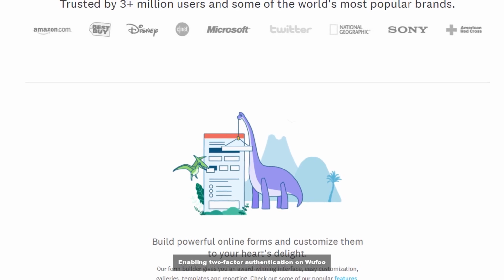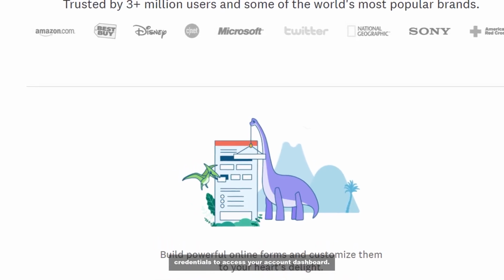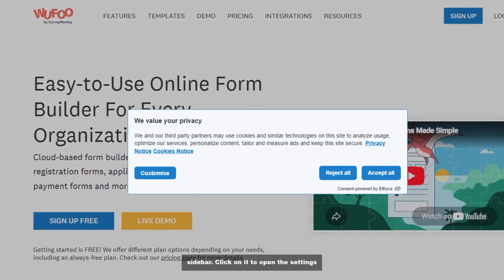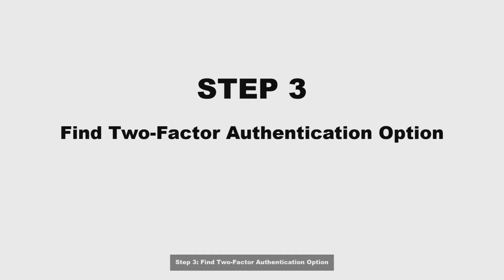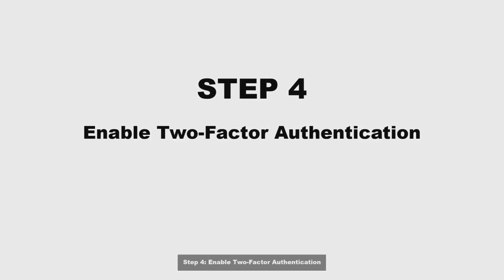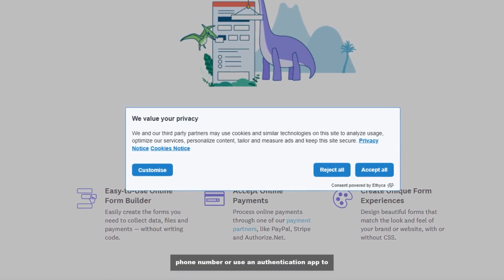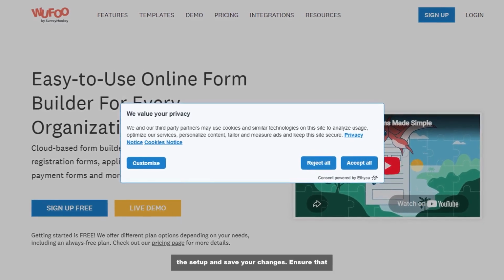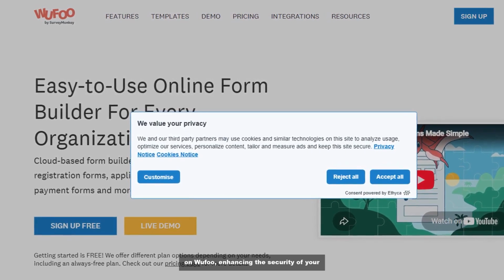How To Enable Two Factor Authentication On Wufoo 2026 (FULL GUIDE)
In this video, we show you how to enable two factor authentication on Wufoo 2026 (FULL GUIDE). Protect your account with this essential security feature and learn the step-by-step process to enhance your online safety.